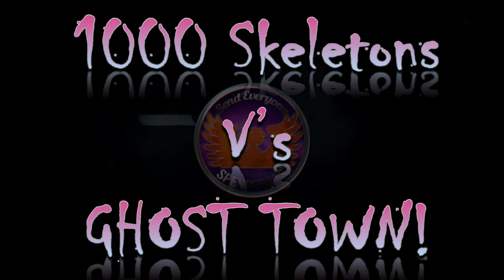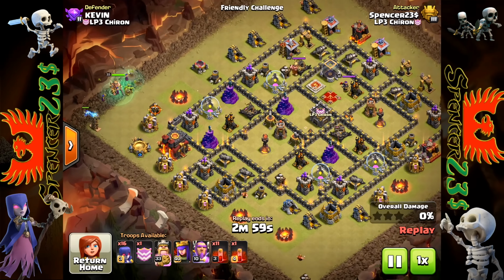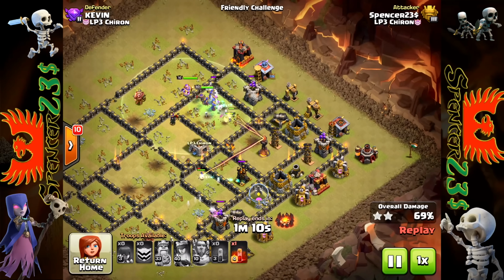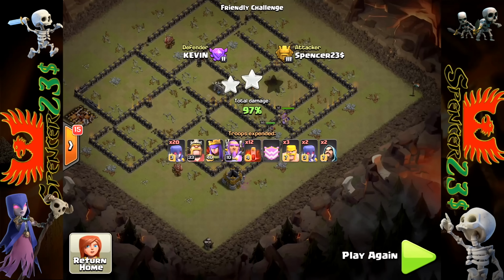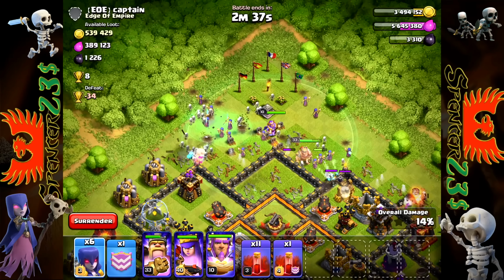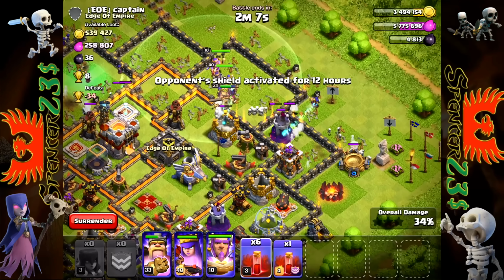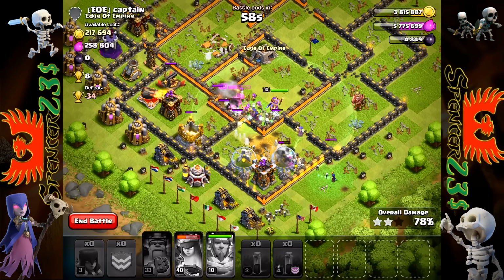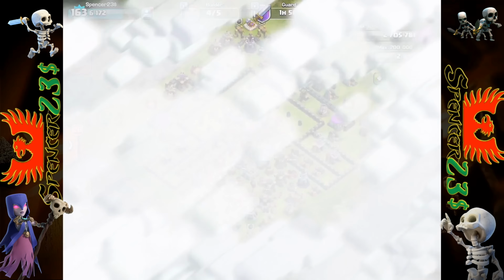Clash of Clans - 1000 Skeletons V's GHOST TOWN!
Clash of Clans - Can Skeletons destroy a ghost town? Abandoned bases are they rare? I upgraded my skeleton spells and take all skeletons and witches to destroy a TH11 base and try to get a 3 star!. More importantly, we have a BIG clan war announcement in this video!